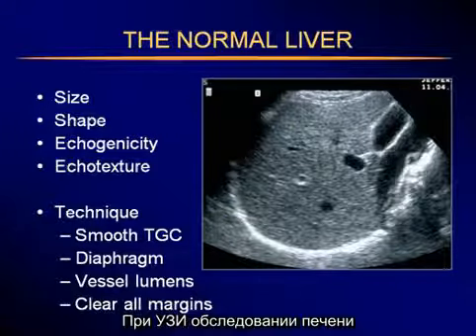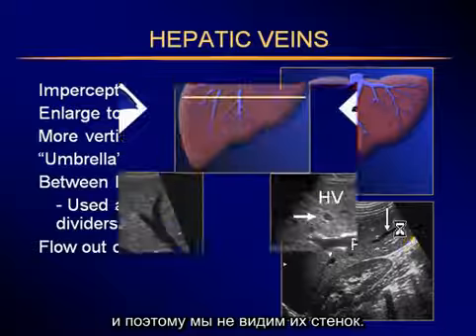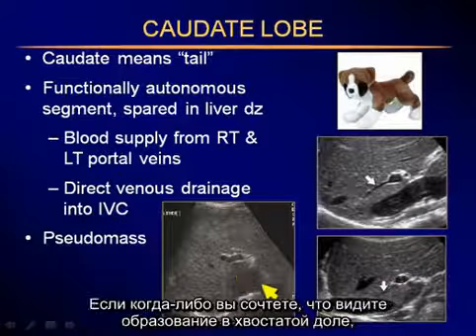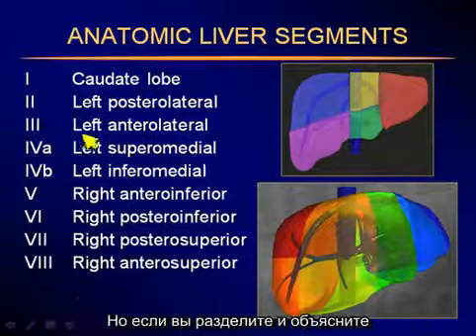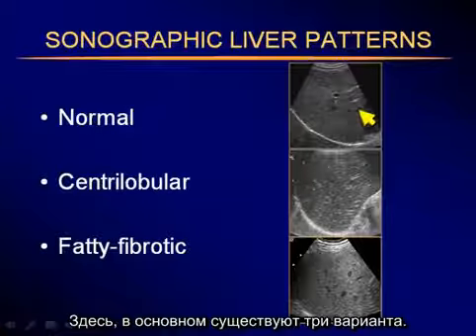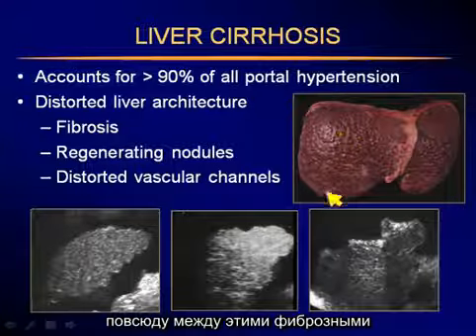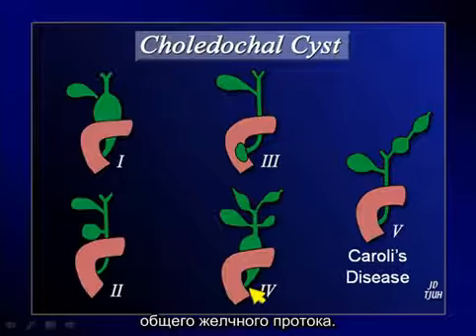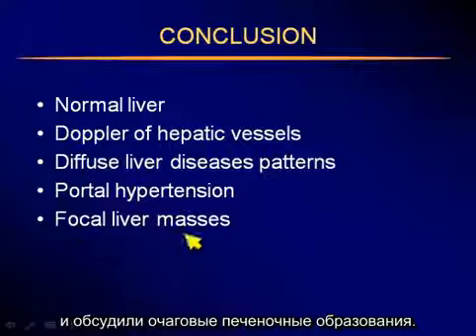Dr Oksana Baltarowich Sonography of the liver